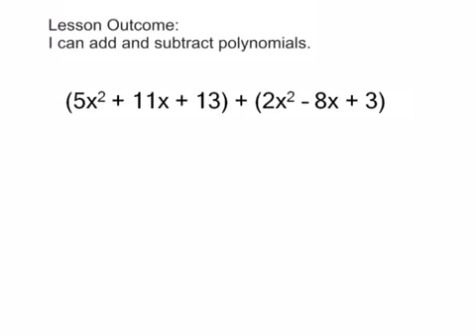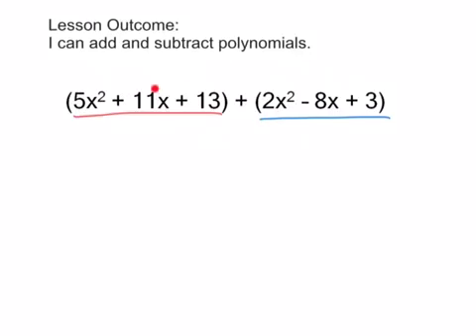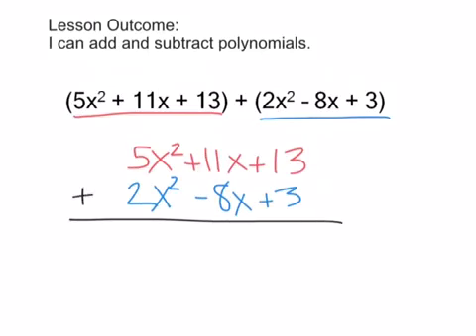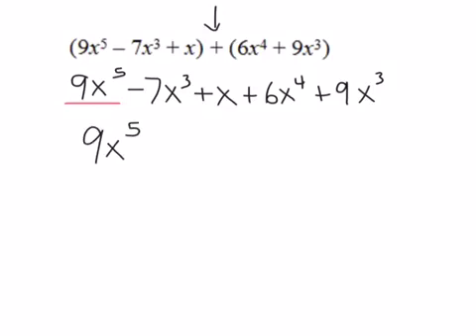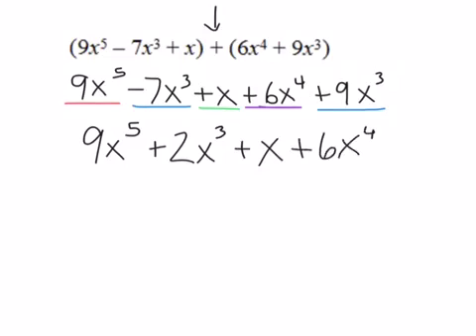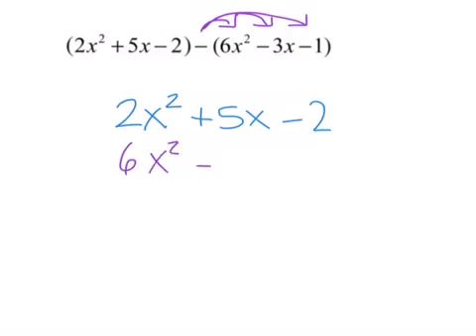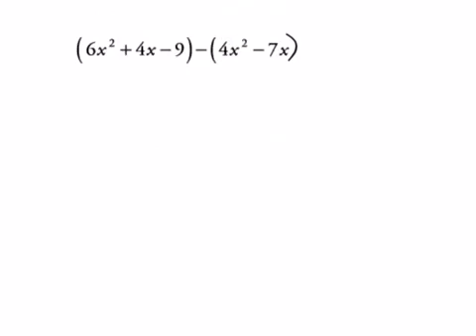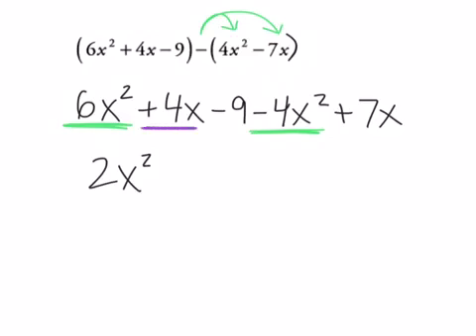Adding and Subtracting Polynomials